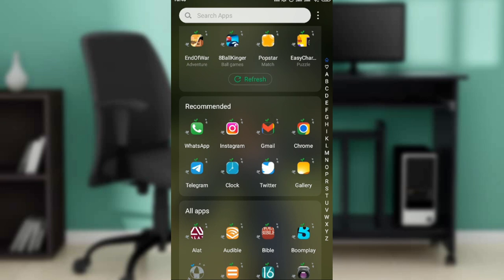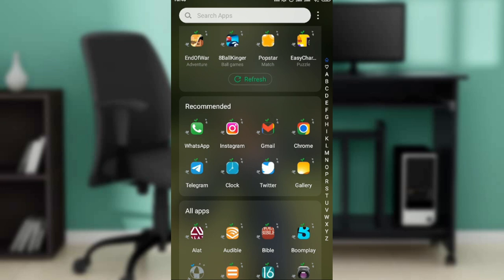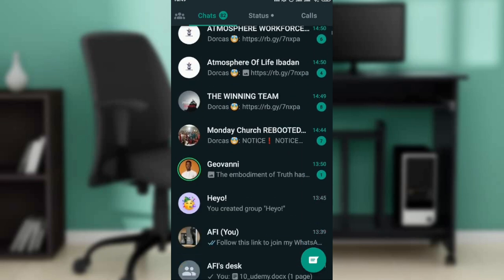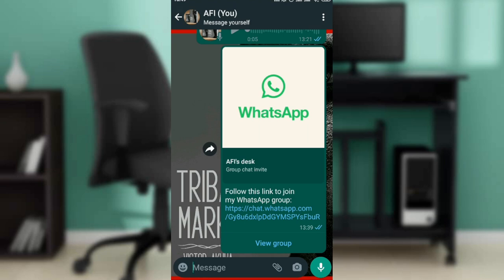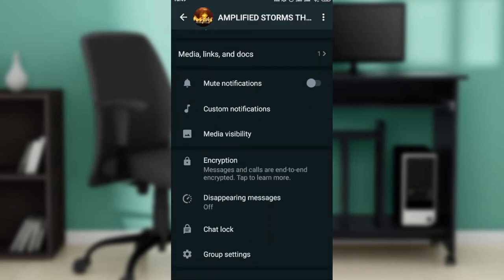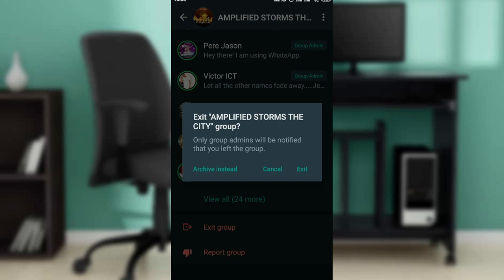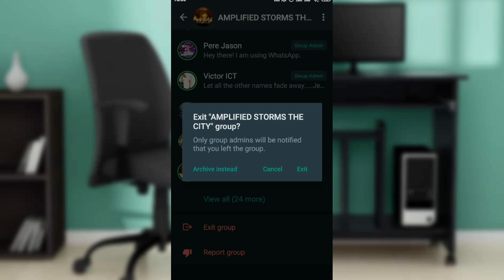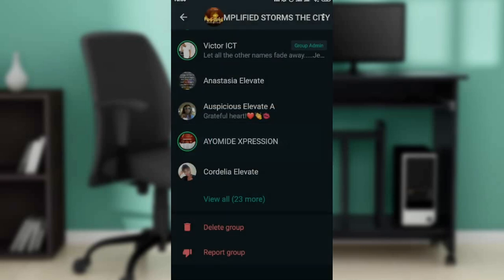How To Exit Whatsapp Group Without People Knowing (Quick Tutorial)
Today we talk about How To Exit Whatsapp Group Without People Knowing, so stay until the end of the video to see the full explanation.